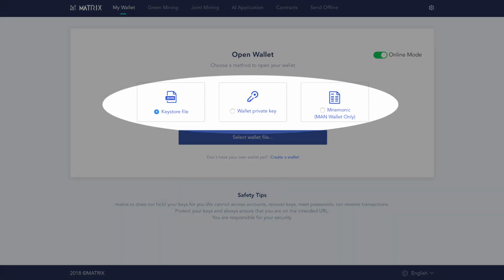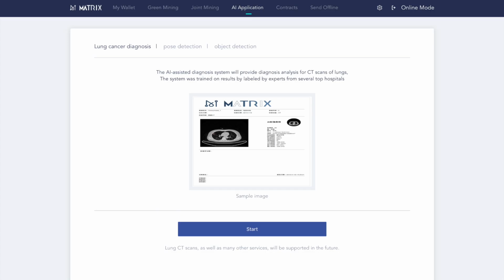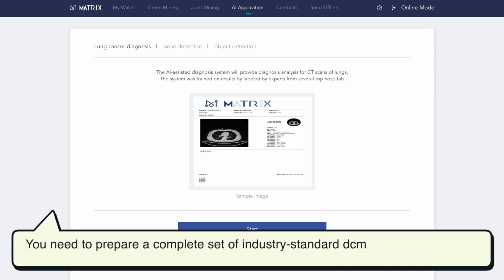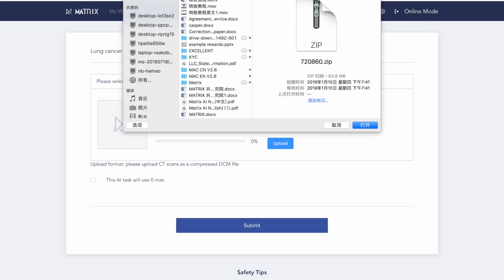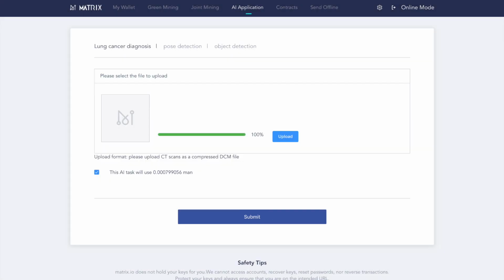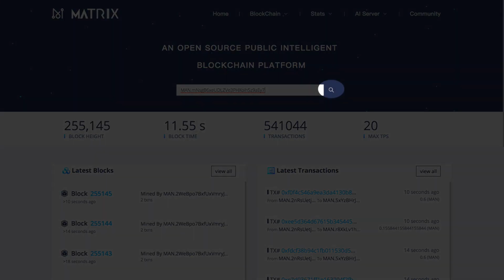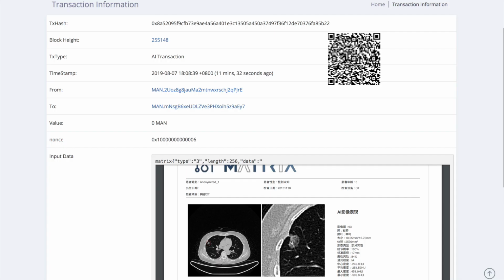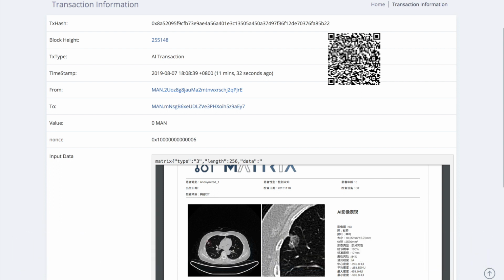Simple Matrix—How to use lung cancer diagnosis function in the Matrix Web Wallet!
“Simple Matrix” is a series of tutorial videos outlining a variety of Matrix AI Network functions. This set of Simple Matrix videos will focus on the Matrix Web Wallet. let’s look at how to use AI applications in the Matrix Web Wallet.

Matrix 2.0 Green Paper 2.0 Green Paper.pdf